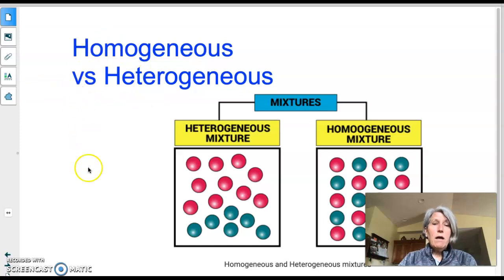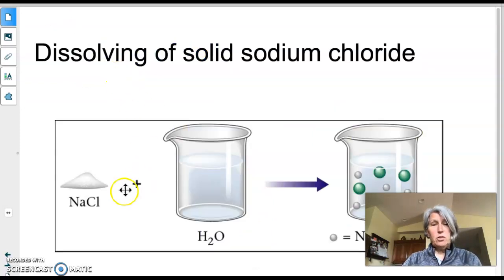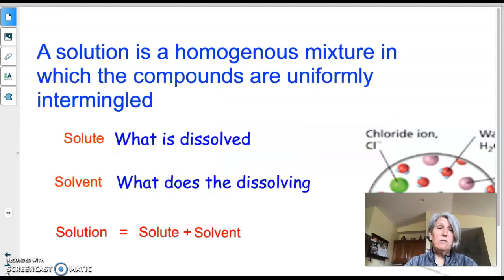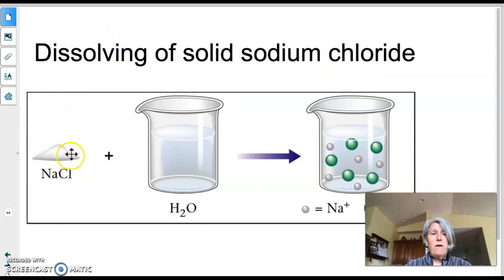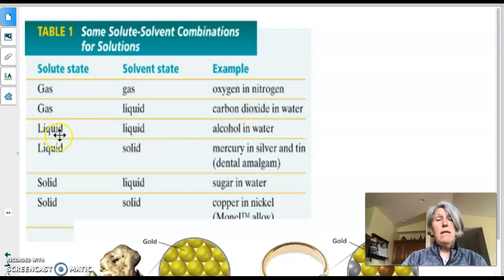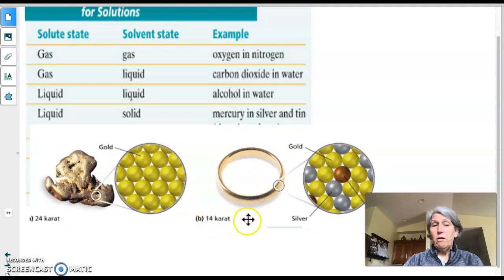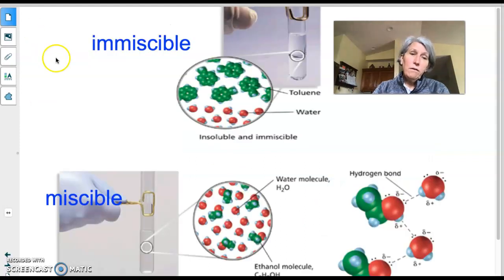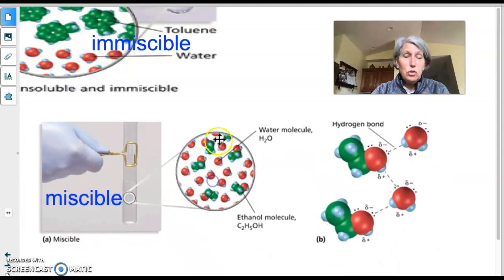EPHS Honor Chem Intro to Solutions